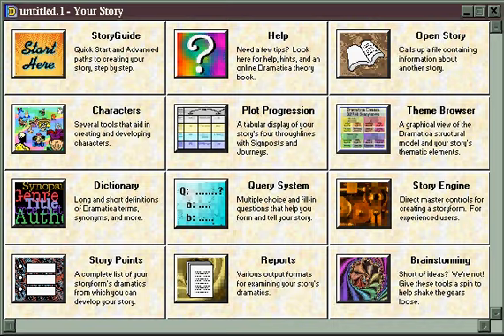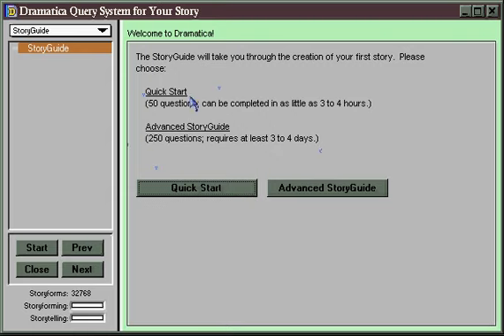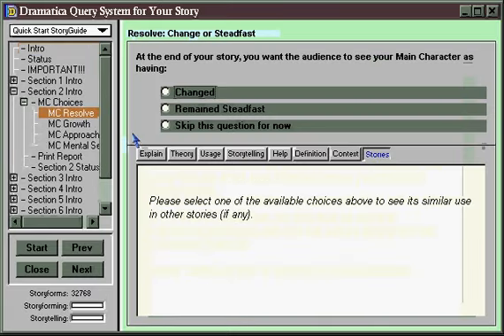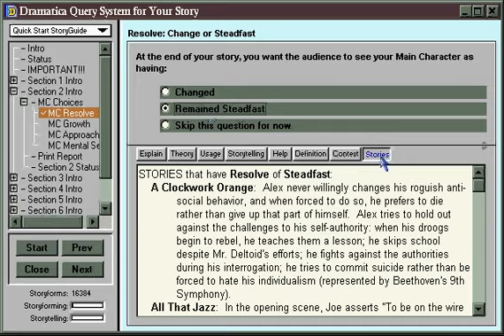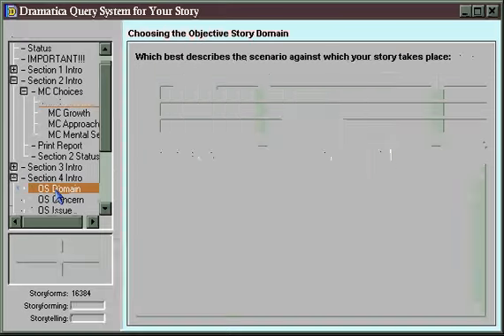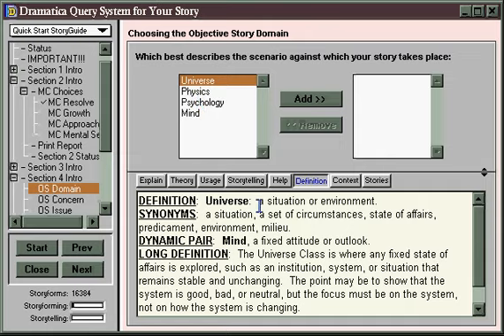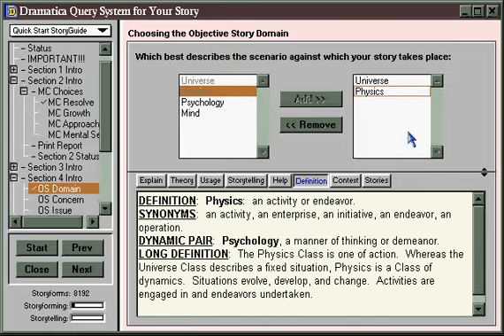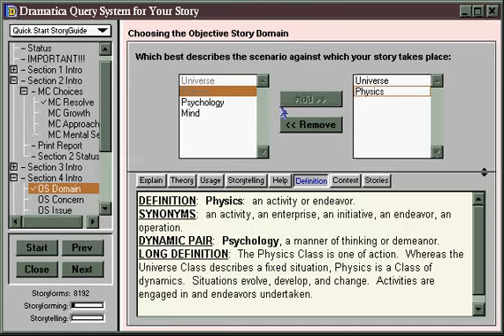Using Dramatica Pro 4 Creatively - Part 17